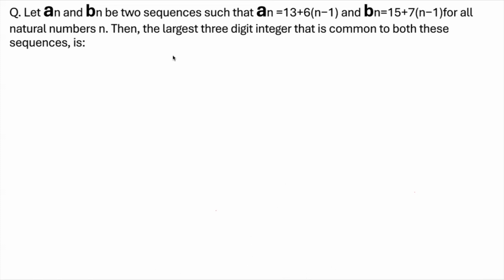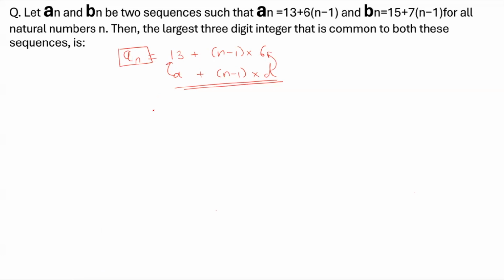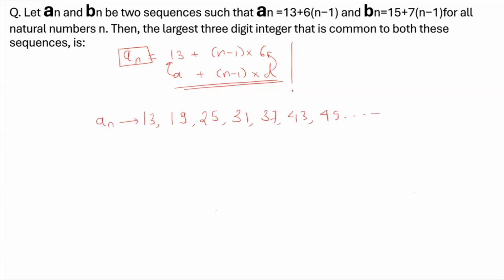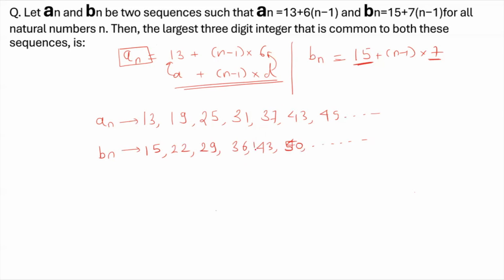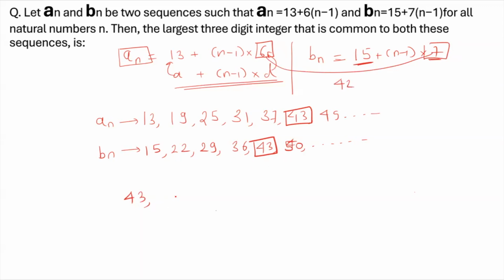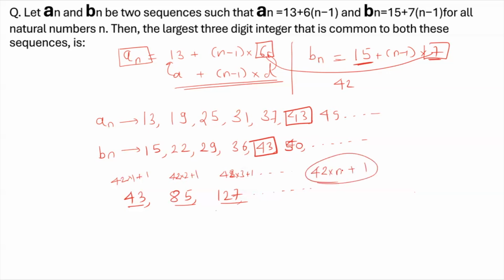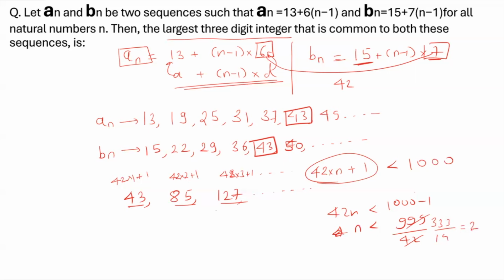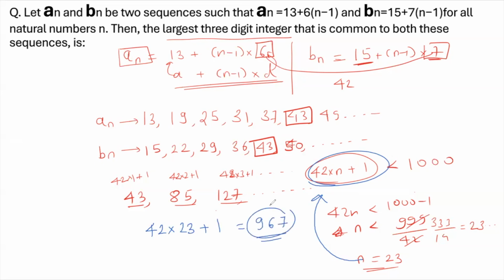CAT 2023 Slot 2 Quant Solutions - Q21. AP 02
This was the 21st question, one of the two questions based on AP.

Q. Let an and bn be two sequences such that an =13+6(n−1) and bn=15+7(n−1)for all natural numbers n. Then, the largest three digit integer that is common to both these sequences, is:​